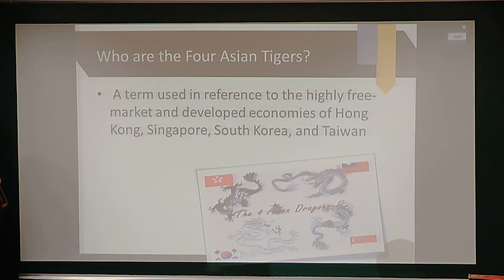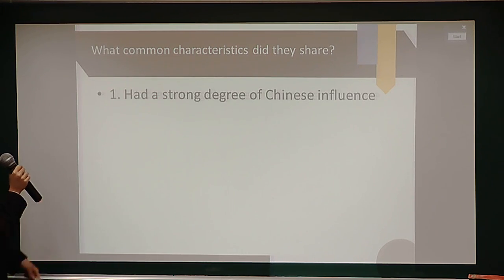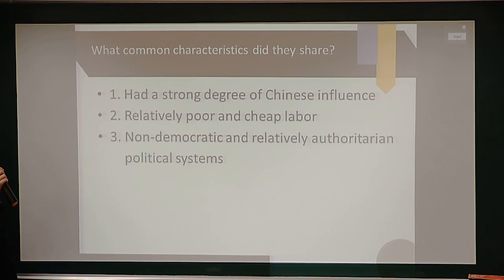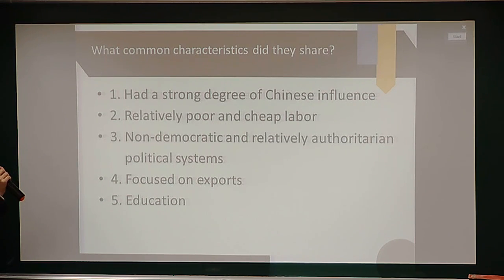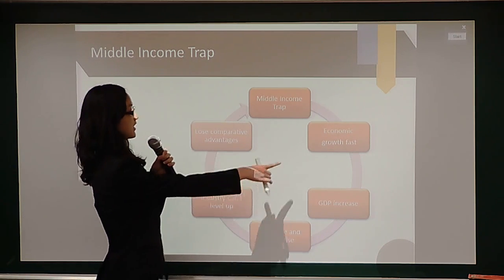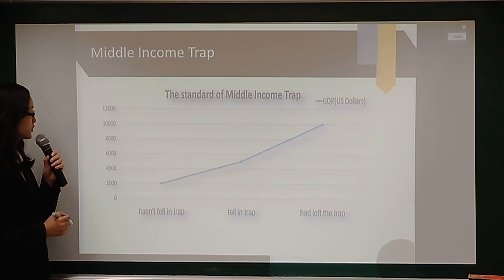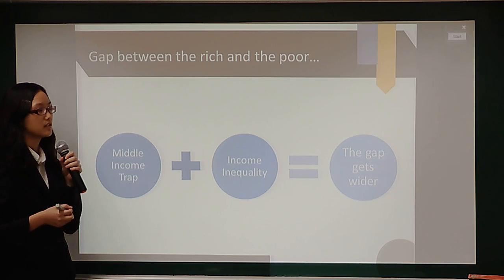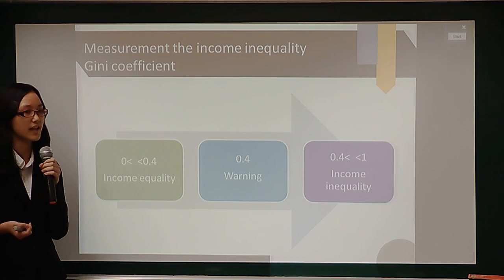謝微研究所經濟-學生時事報告